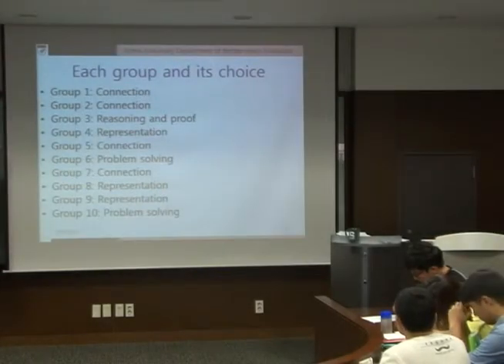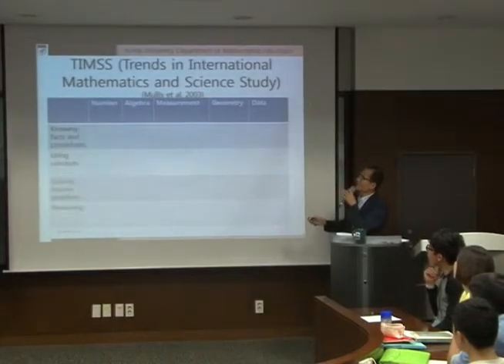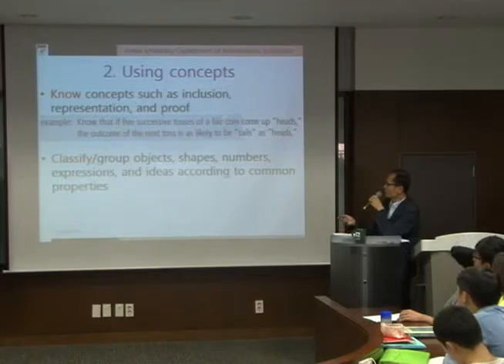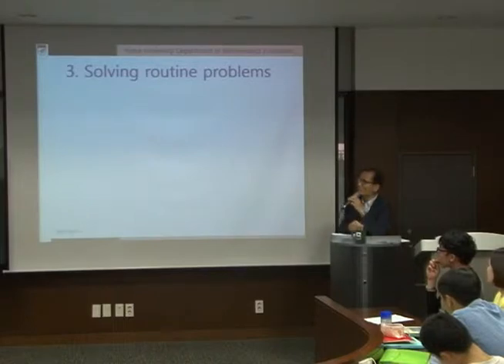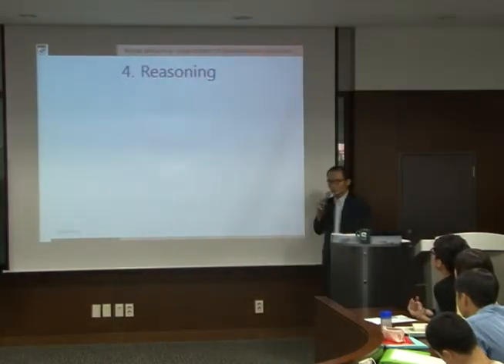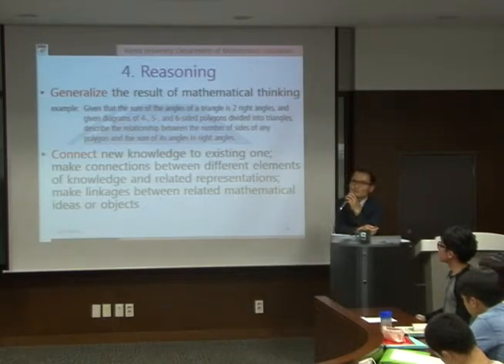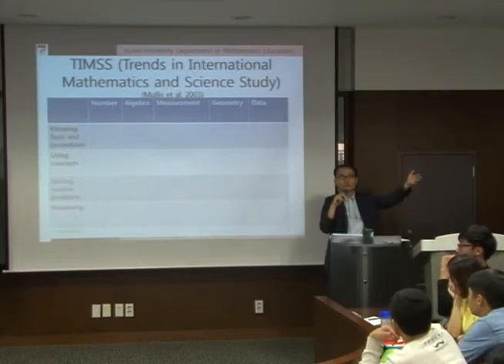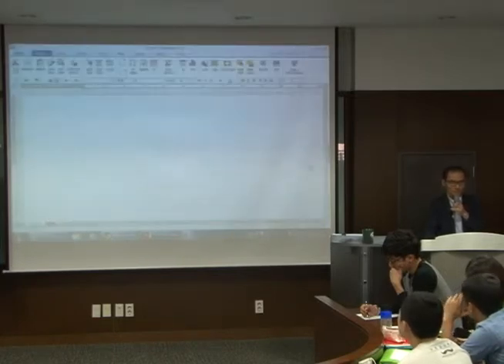[KU OCW] 김동중 수학교과논리 및 논술 140923